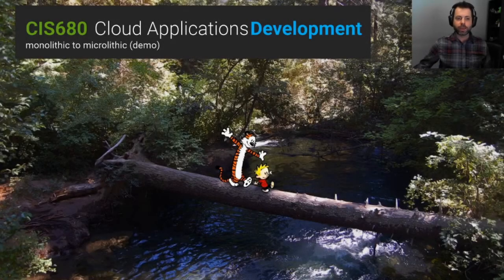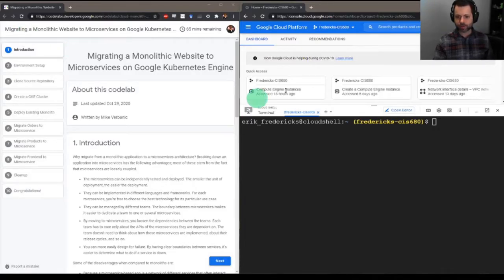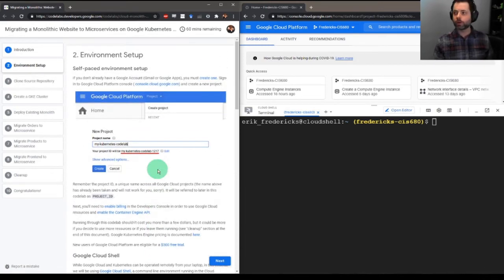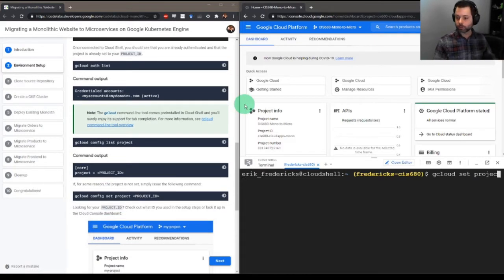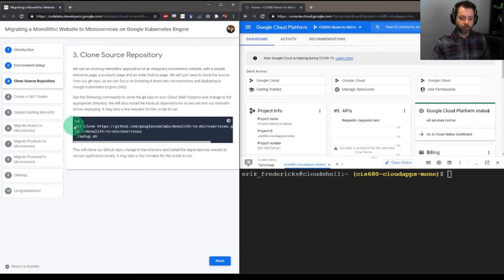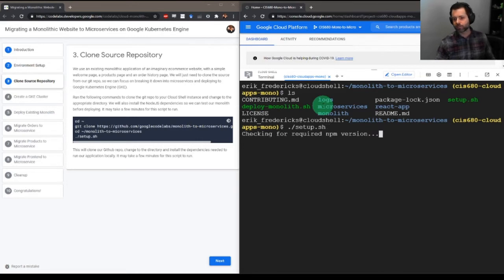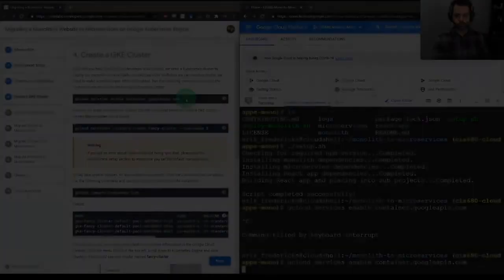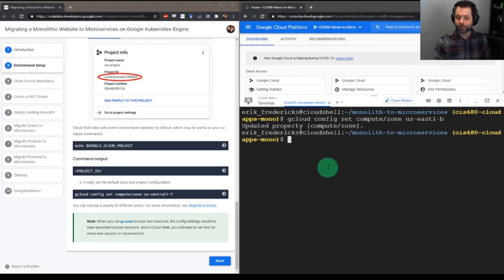CIS655 - Cloud Applications Development - Monolithic-Microlithic Demo Pt 1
First part of transitioning a monolithic website to a microservice-based application